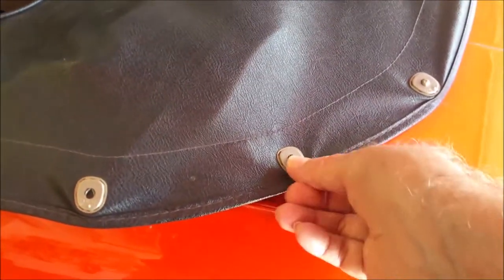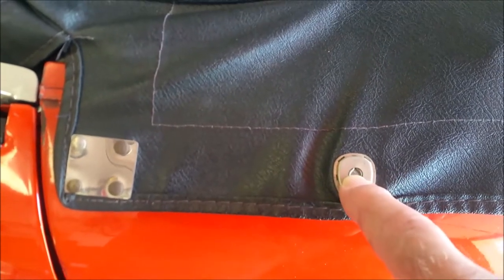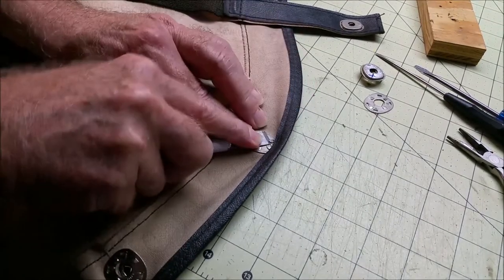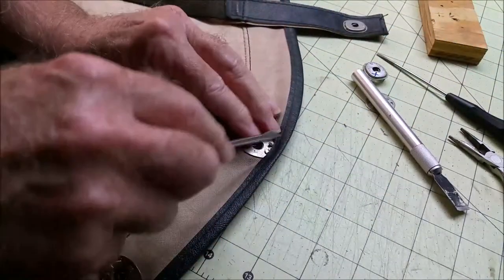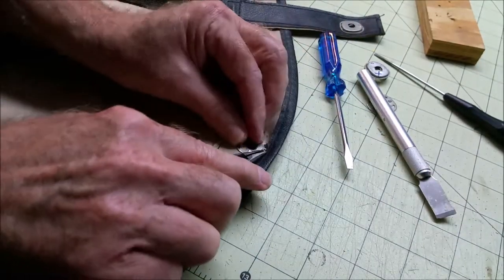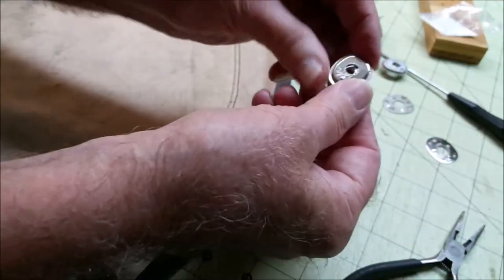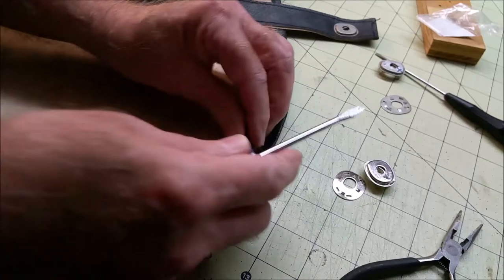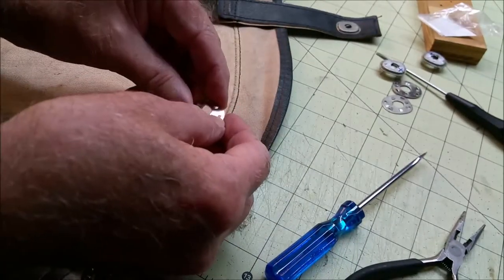Lift the Dot fastener replacement, easy to do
If your Lift the Dot fasteners aren't snappy anymore you can replace them cheaply and quickly without special tools.